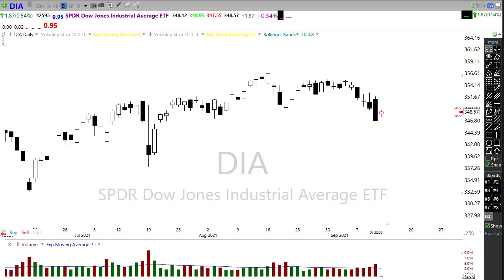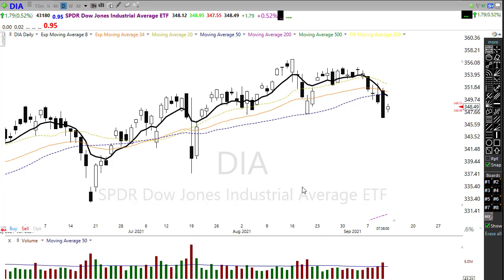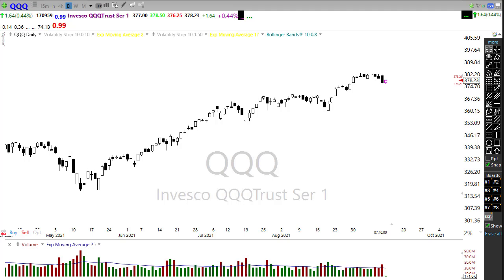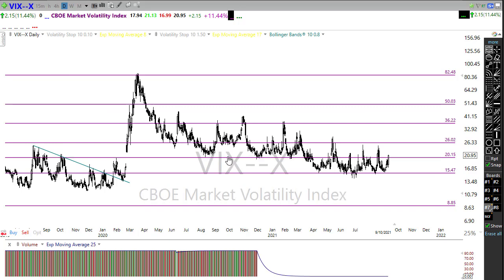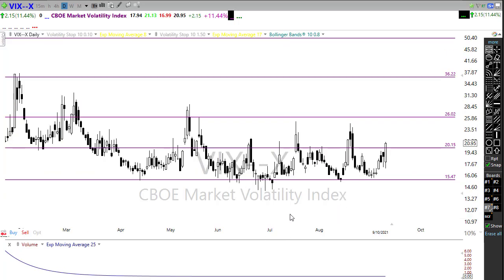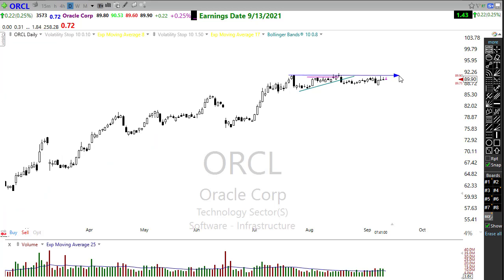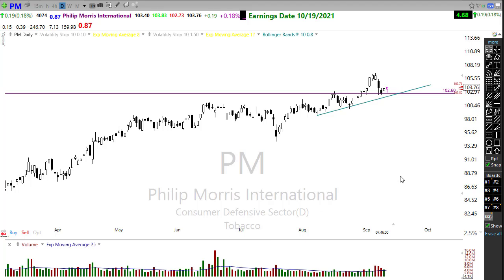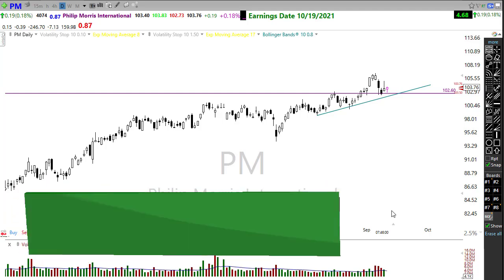Morning Market Prep | Stock and Option Trading| 9-13-21